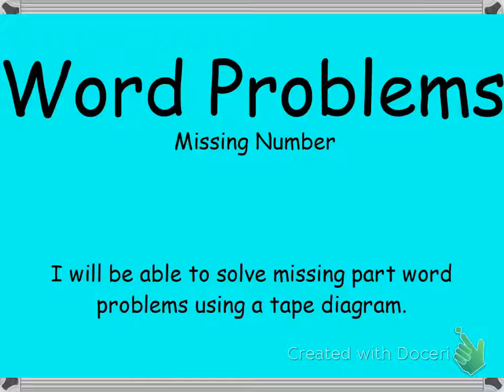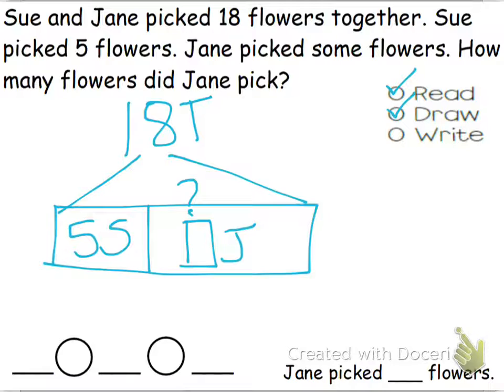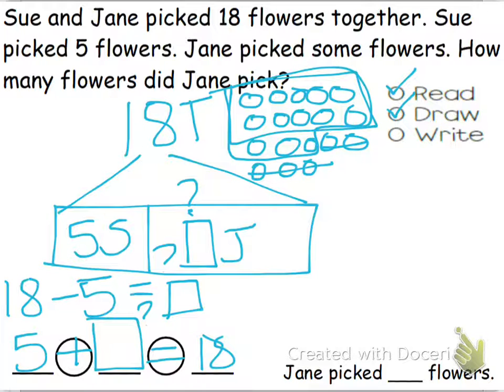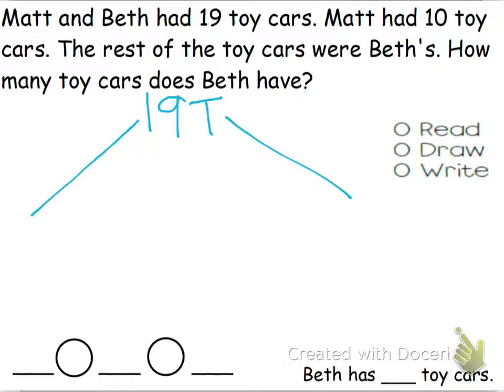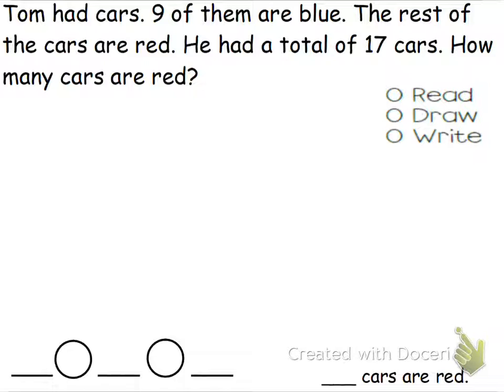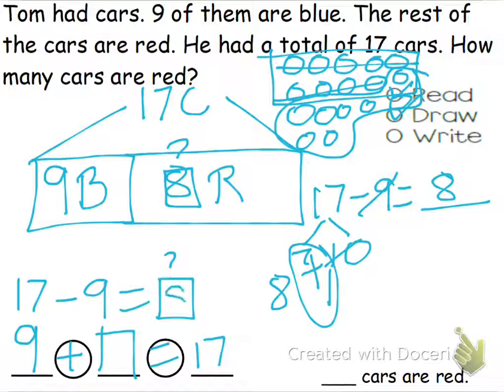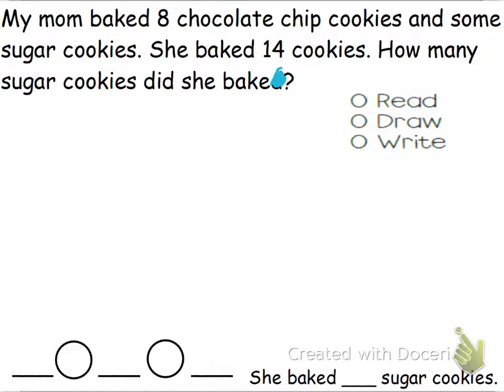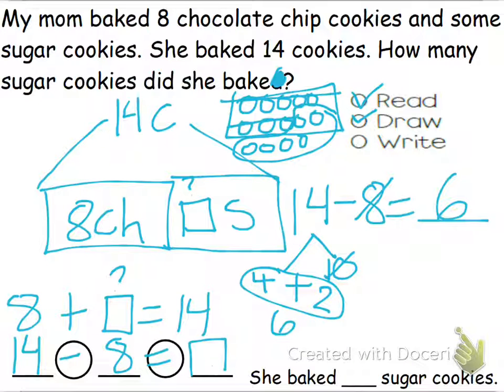Missing Part Word Problems using Teen Numbers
This video shows how to solve a missing part word problem using tape diagrams with teen numbers using Eureka Math.